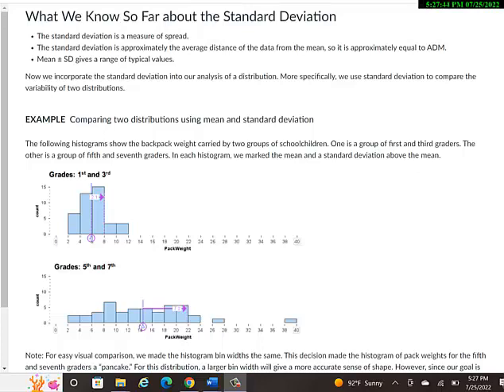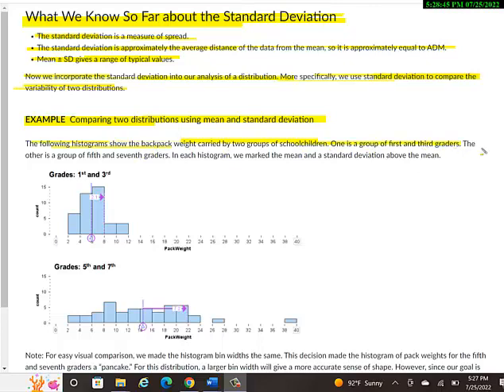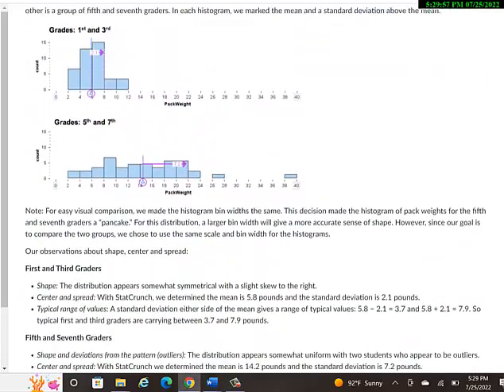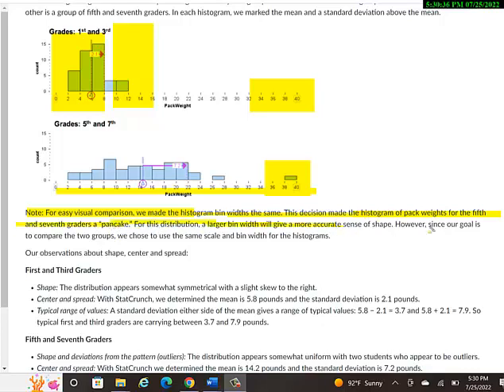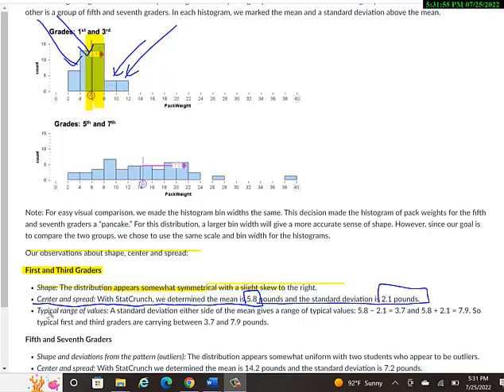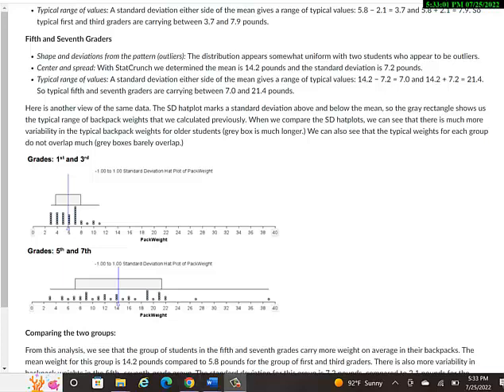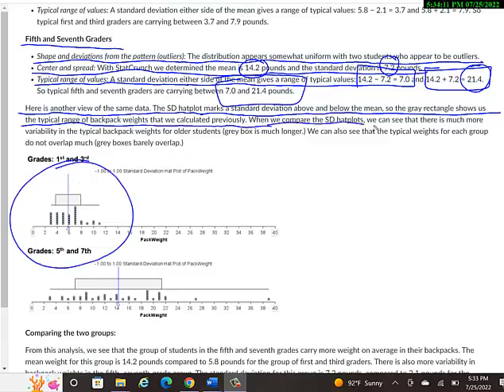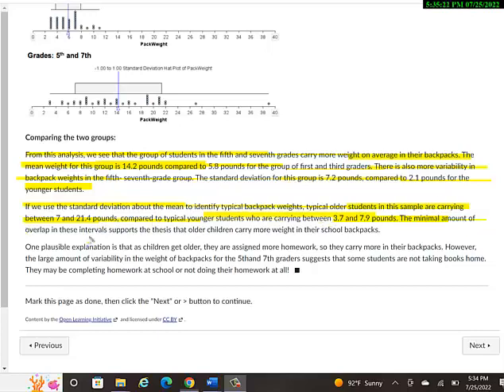Module 10 11 of 14